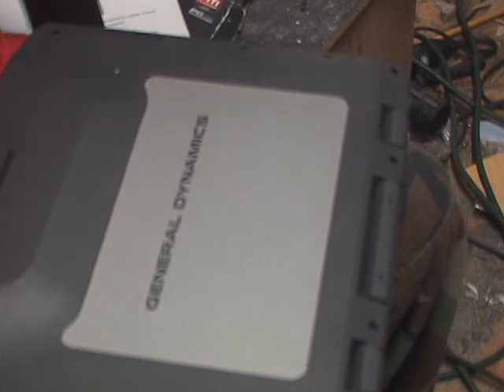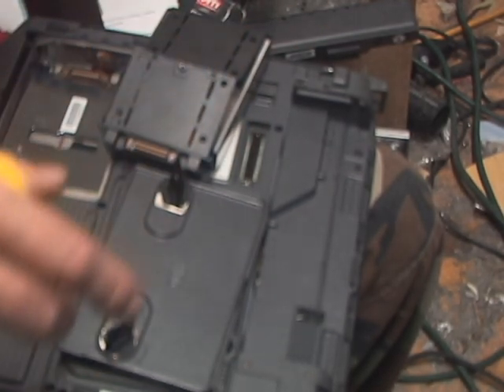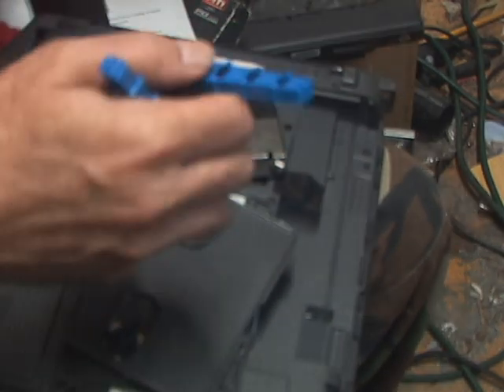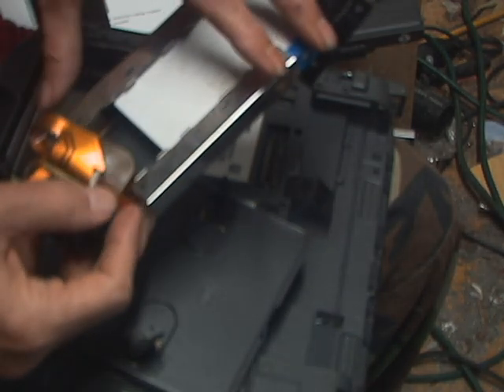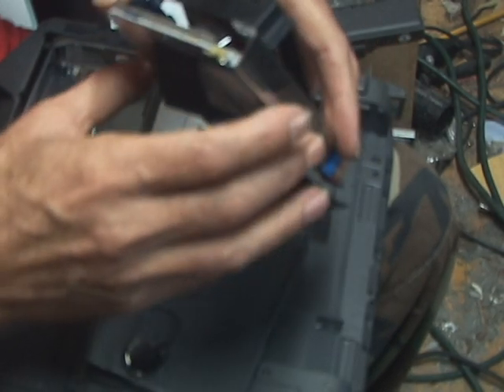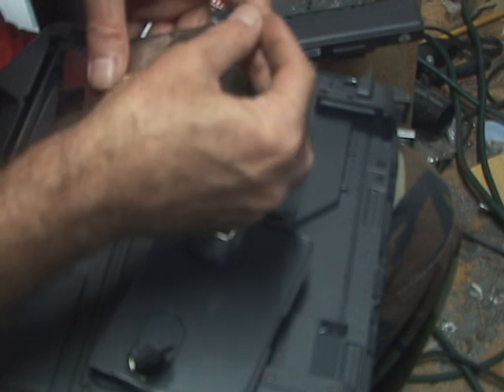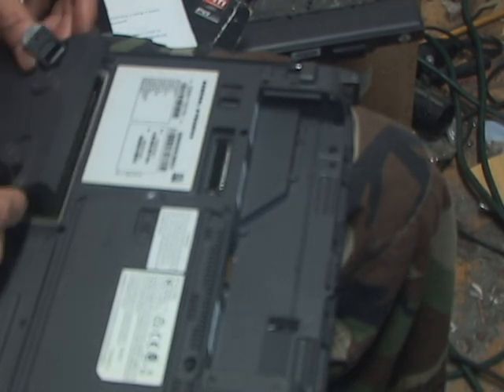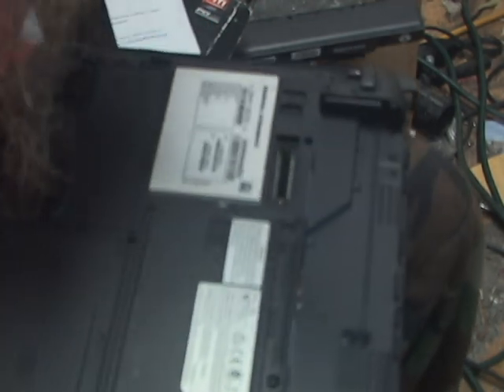General Dynamics GD8000 Hard drive swap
Installing a hard drive in a General Dynamics Laptop isn't so hard to do -- Here's a quickie run through for ya